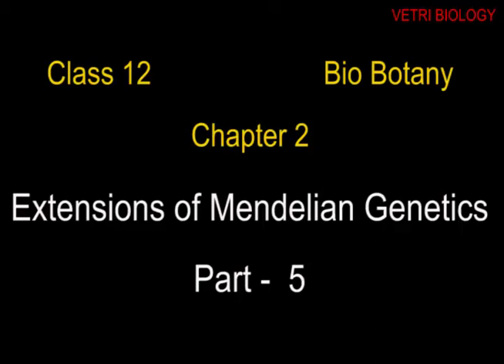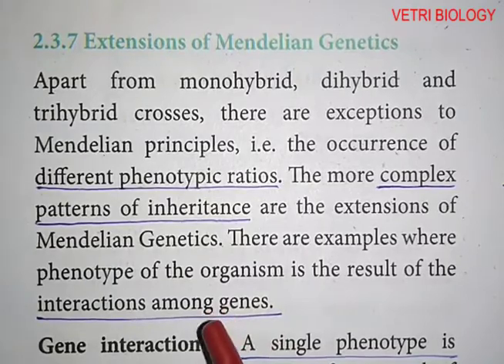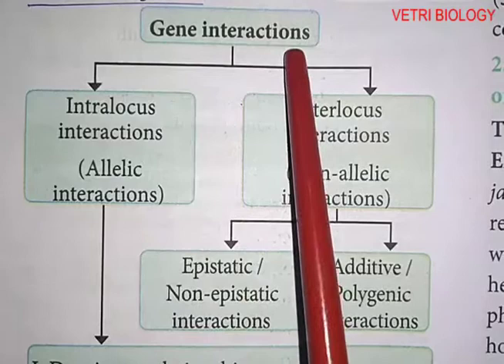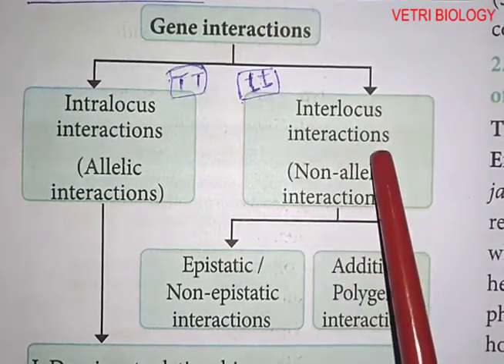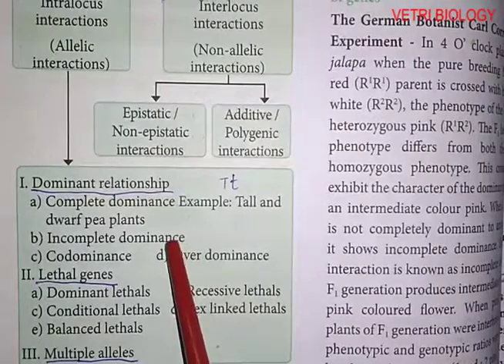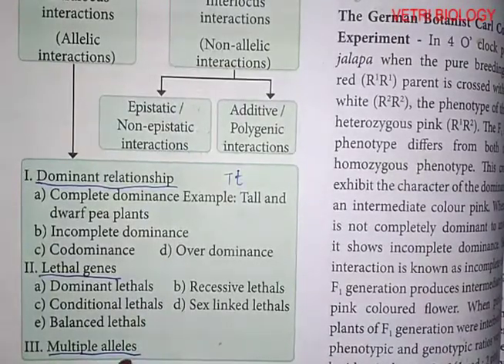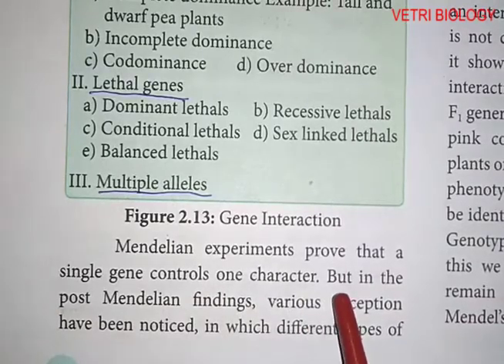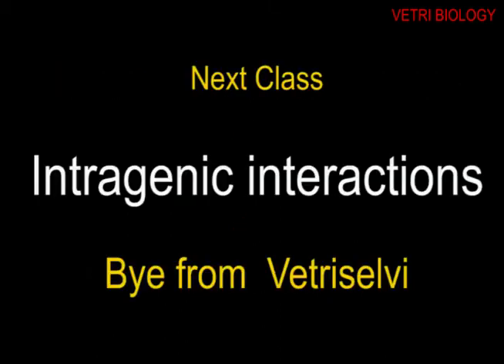12th Bio Botany Chapter 2 Classical Genetics Part 5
12th Bio Botany Chapter 2 Classical Genetics Part 5,  Extensions of Mendelian Genetics,